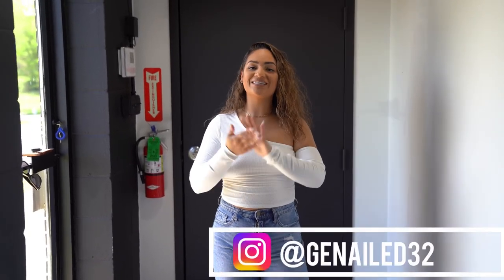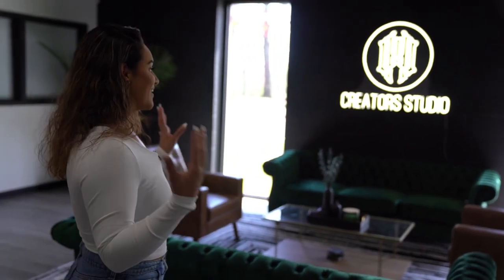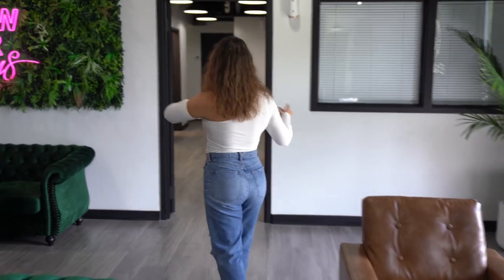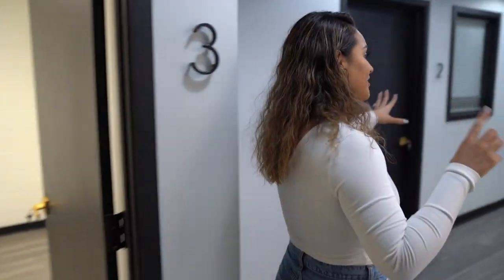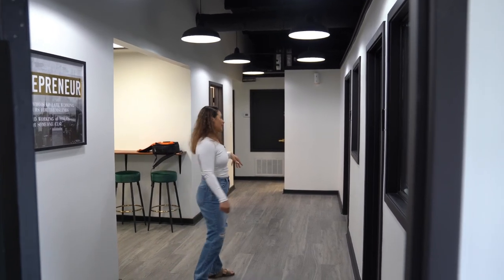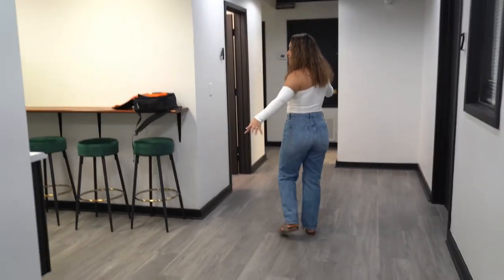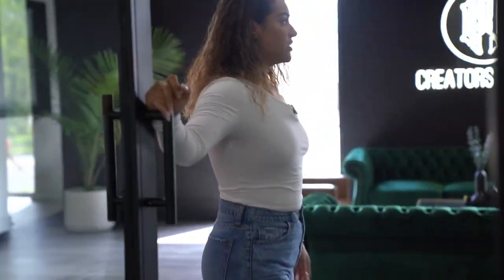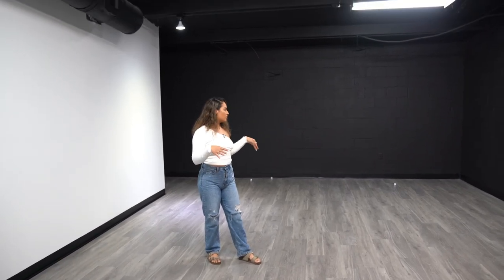Building Tour | Salon suites | photography studio | Natali Carmona